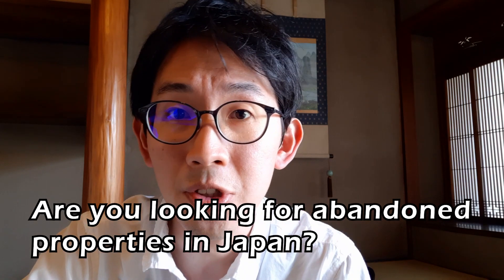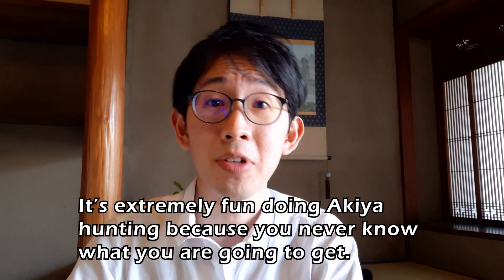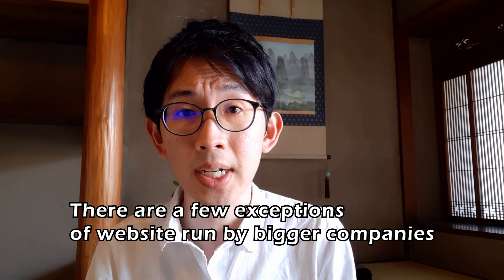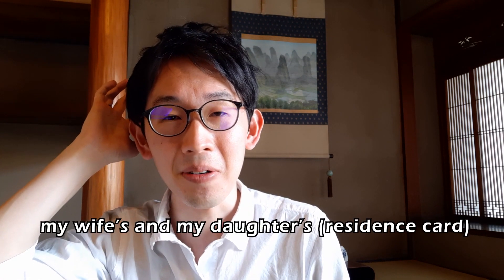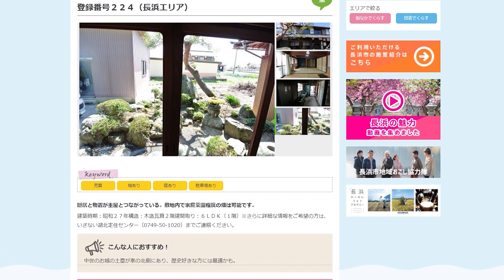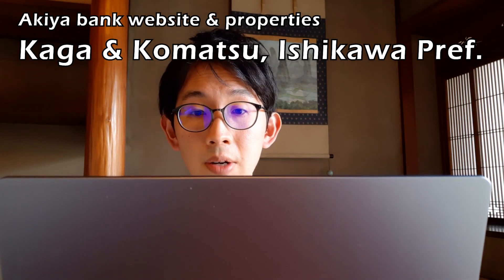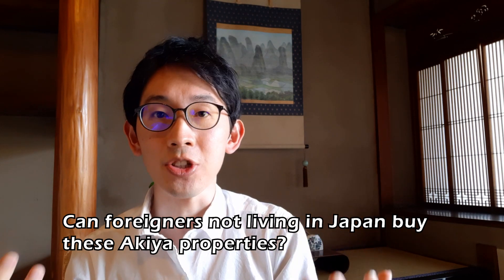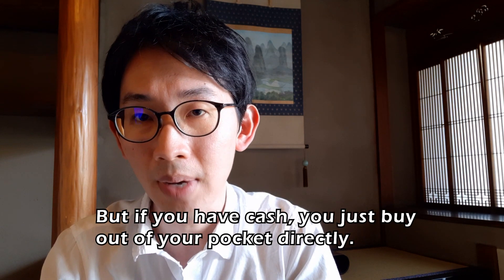Akiya Banks - The Search for Abandoned Old Houses in Japan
Thinking to buy abandoned old houses in Japan? Using the Akiya bank is the most common way to find old traditional Kominka or Machiya houses for under 5 mil yen. In this video, I share my thoughts and experience in using the Akiya banks.

*Apologies for showing the wrong price at 1:18. The house is listed at 3.5mil (Approx. $32,000) yen instead of 2mil yen.

Background music from DOVA-SYNDROME